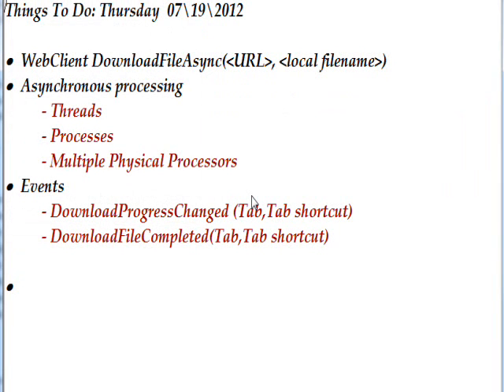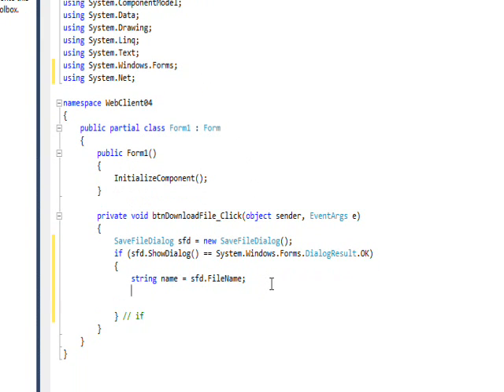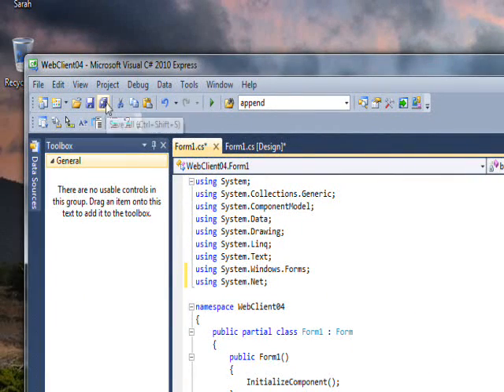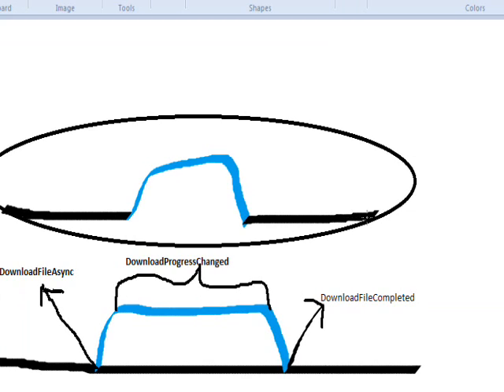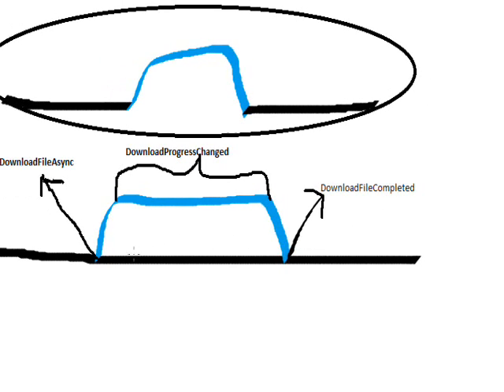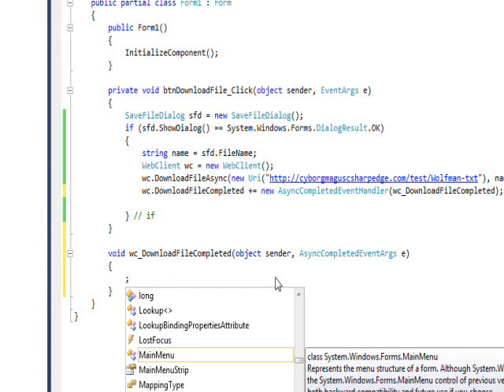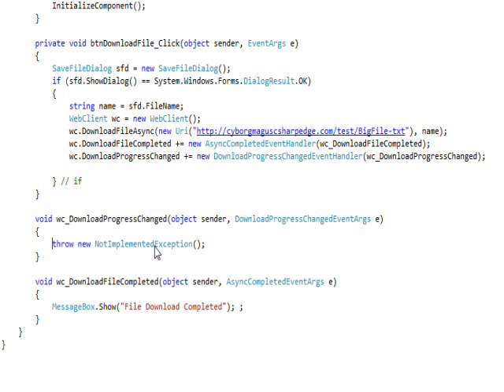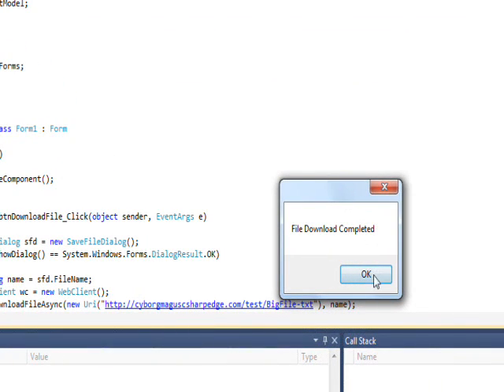C# Edge 63 - C# WebClient DownloadFileAsync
has all my video tutorials usually with source code in an organized cyber-library. In this the tutorial we look at the world of Internet interfacing using C# code: specifically the WebClient method DownloadFileAsync which downloads an entire file off the internet.  The download process is an asynchronous thread so in order for the mainline code to determine when it is completed we need and event called DownloadFileCompleted and, in the case of large files, in order to see the ongoing percentage downloaded we need an event called DownloadProgressChanged.